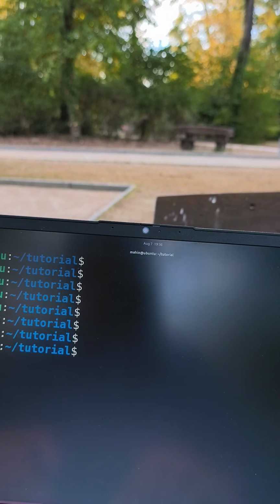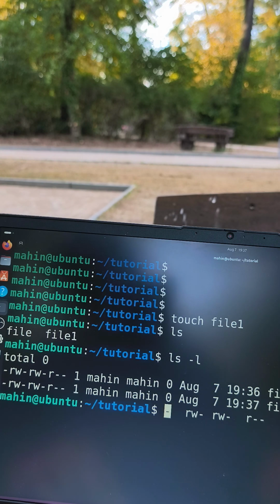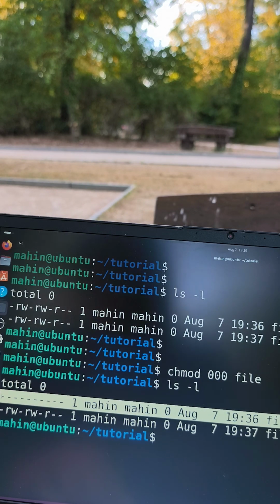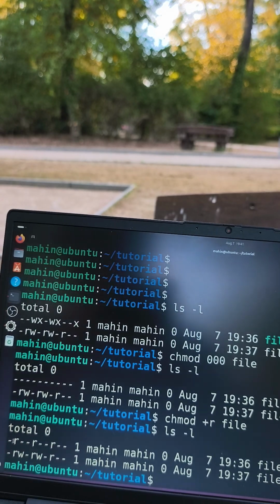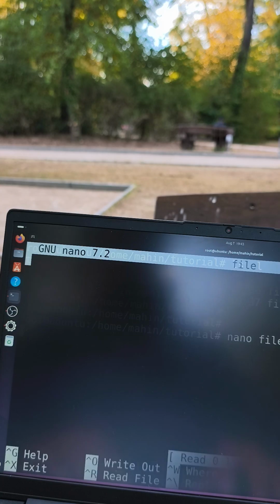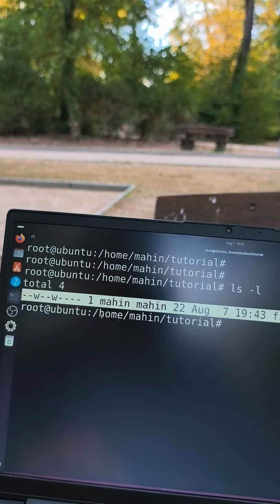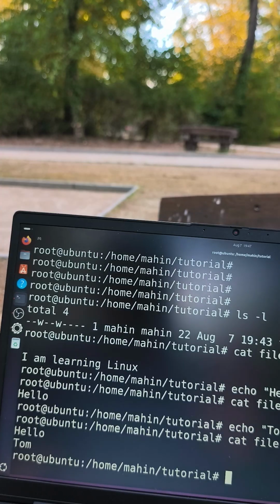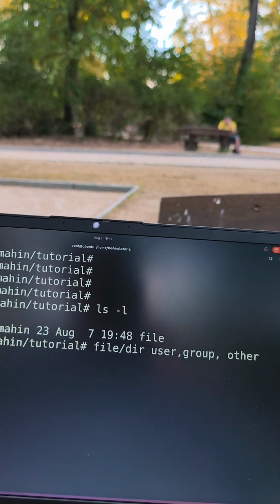How to Change File Permissions in Linux (chmod) #4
Learn how to manage file and folder permissions in the Linux terminal using chmod in under 3 minutes! This beginner-friendly tutorial is part 4 of my Linux series.

📌 What you'll learn in this video:

    Understanding Linux file permissions (read, write, execute)

    How to use the chmod command to change permissions